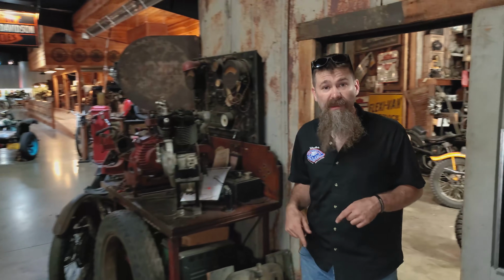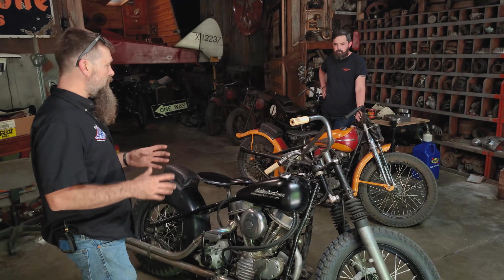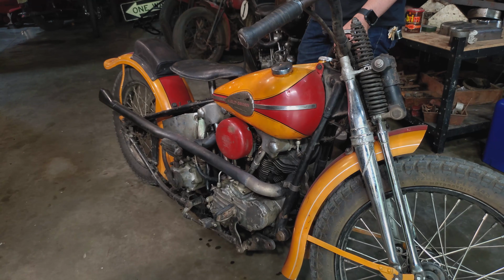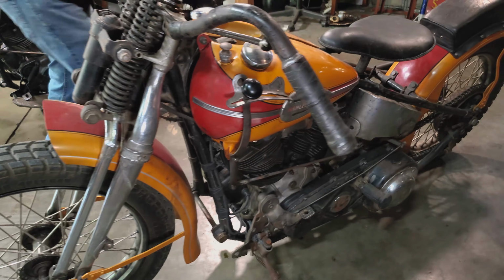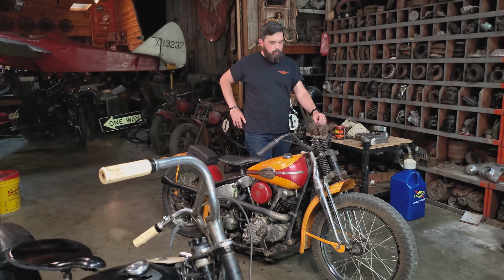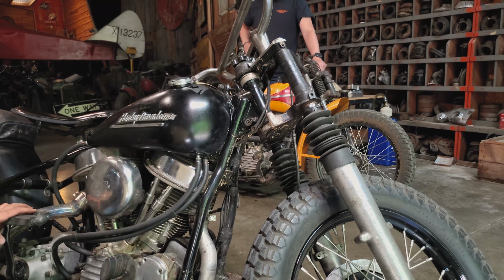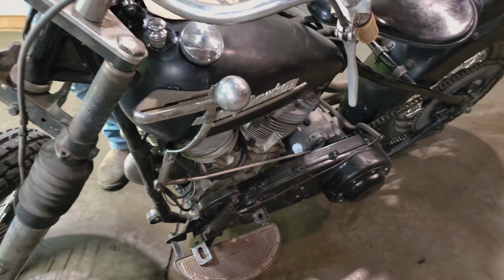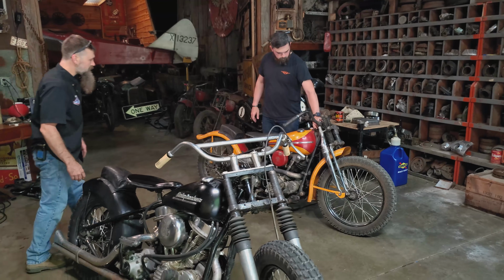These Bikes Are FAST!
Come ride along today on DriveForHistory as we take two Harley TT racing bikes and put them through the paces.

To purchase tickets for a chance to win the 2020 Raffle Bike,